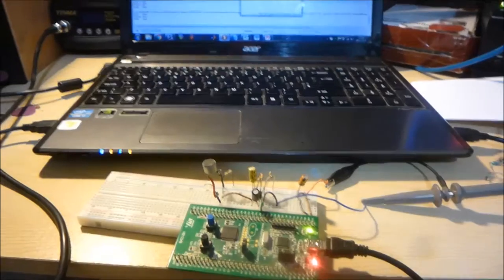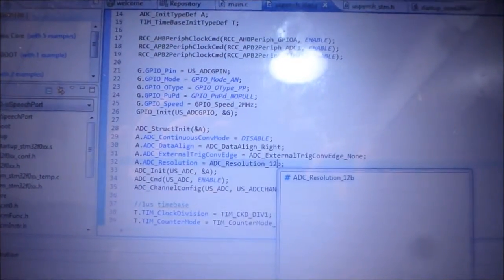uSpeech port for the STM32F0 Discovery board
A quick port of Arjo's uSpeech phoneme recognition library - great job man!